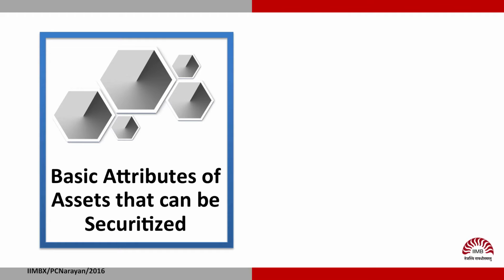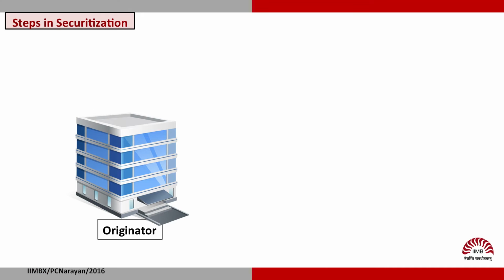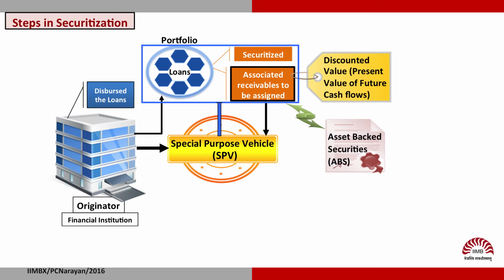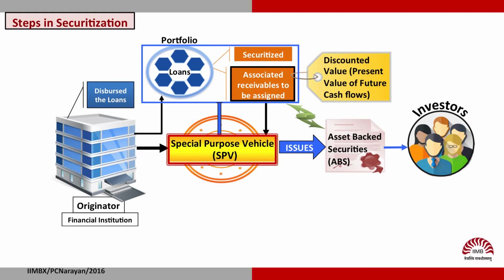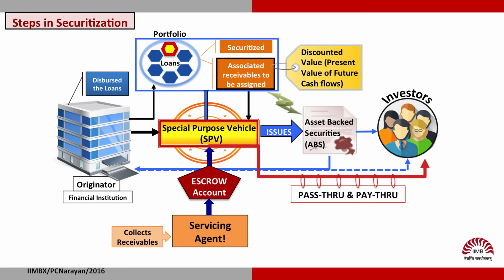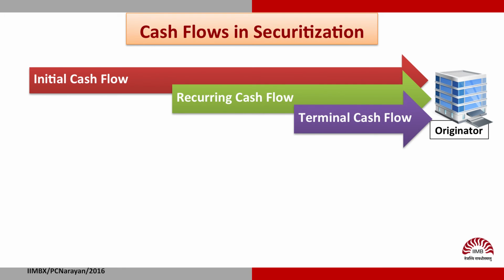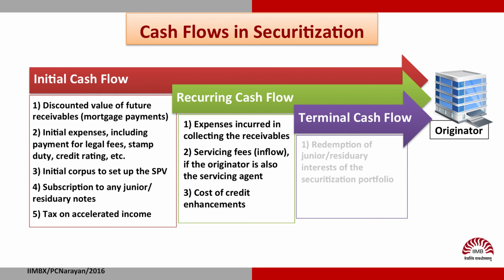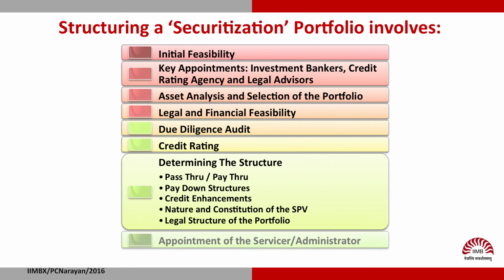IIMFC2022016-V009500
PCN_IBFM02_W04_C02.mp4